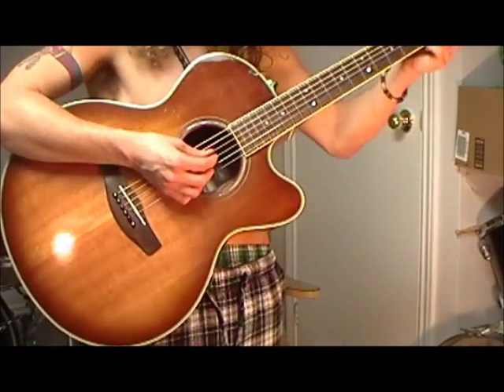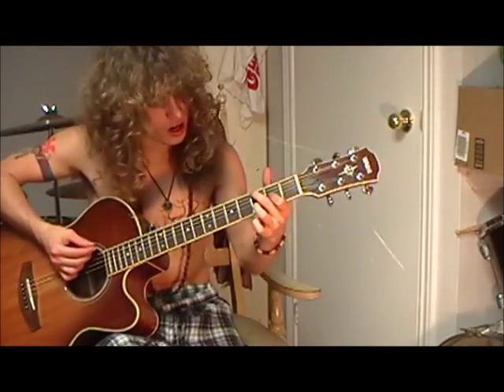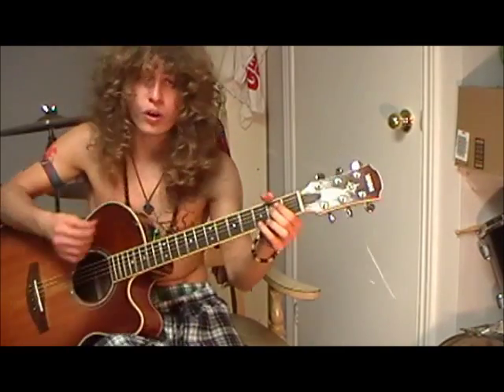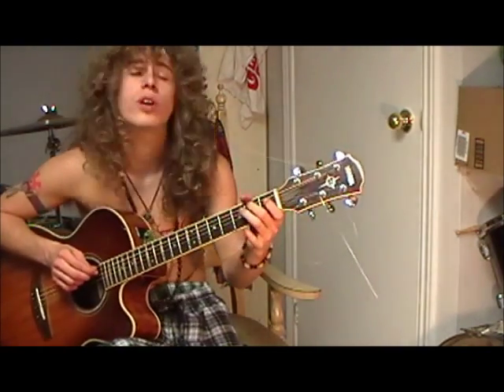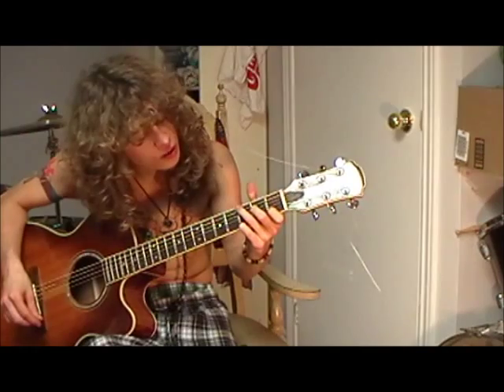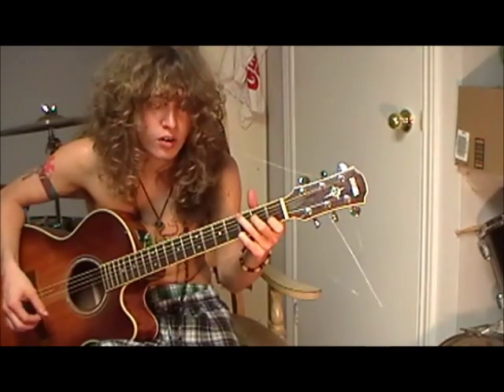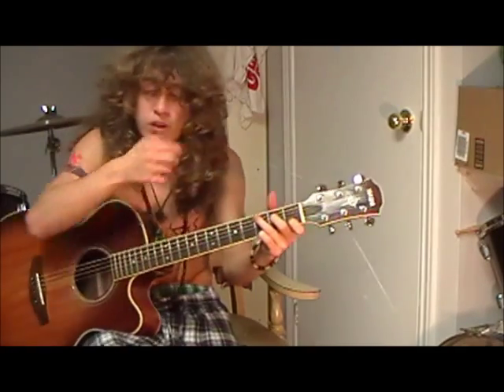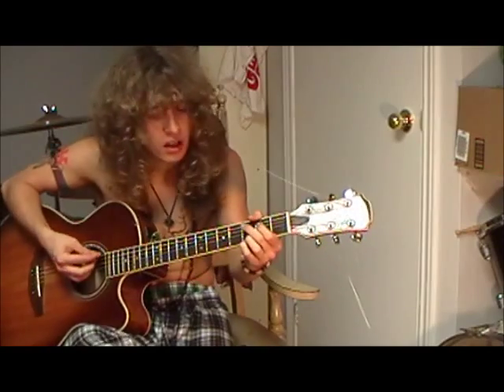How to play "Fly at night", by Chillowack. [Tutorial!]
ACTUAL SONG COVER STARTS: 9:54 This is a video lesson on how to play "Fly at night", by Chillowack. CLASSIC CANADIAN CONTENT! WOOOOO!